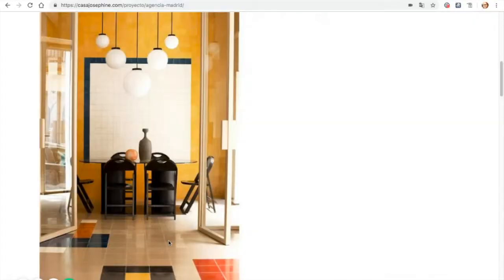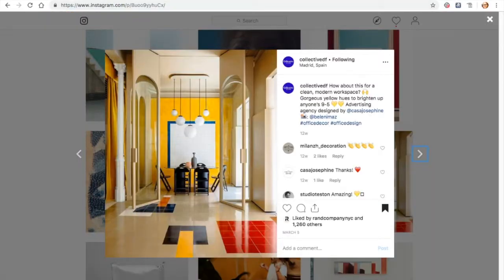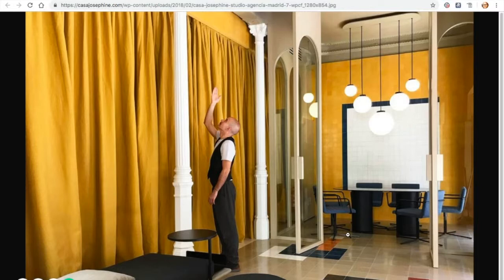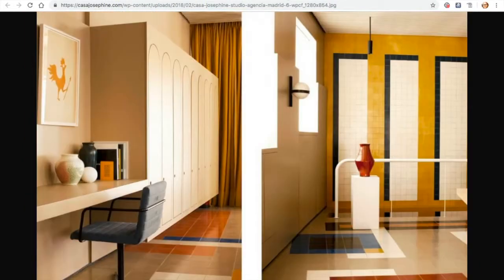Inspiration+Optics: Casa Josephine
In this video about inspiration and optics I talk to you about the modern interior of an ad agency in Madrid, and its use of bright and bold primary colors.